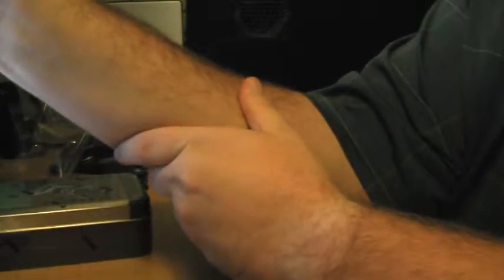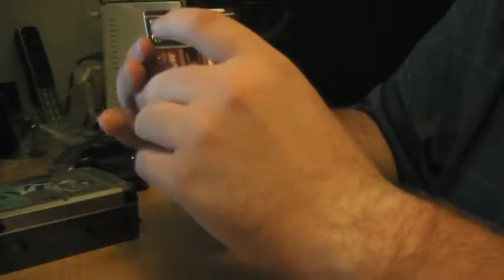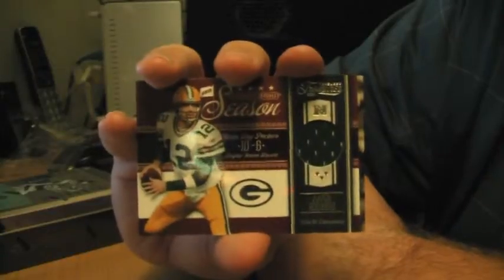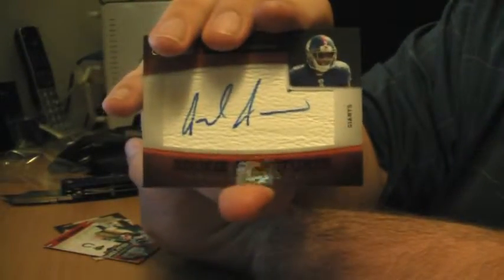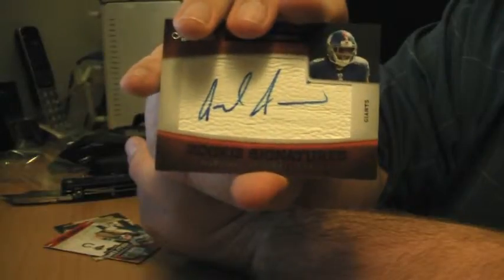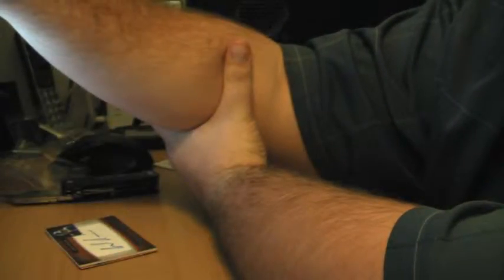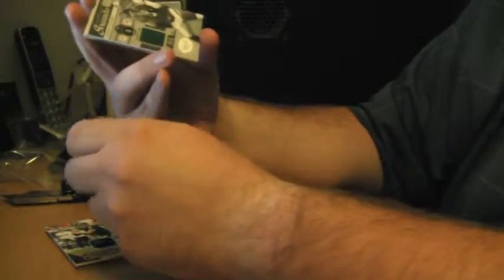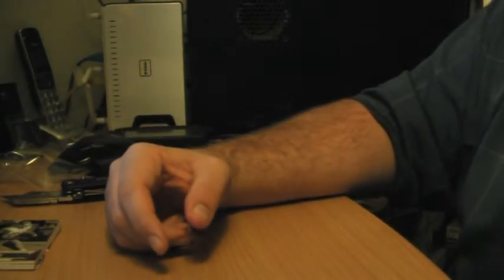2011 Timeless Treasures Football Group Break - Blowoutcards.com - Boxes 13 & 14